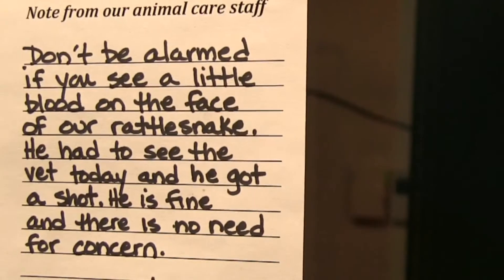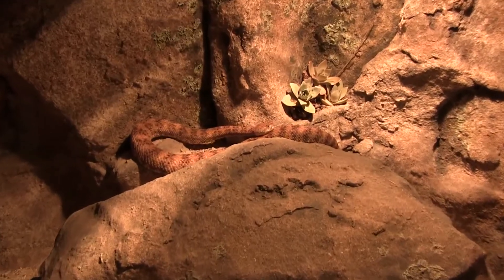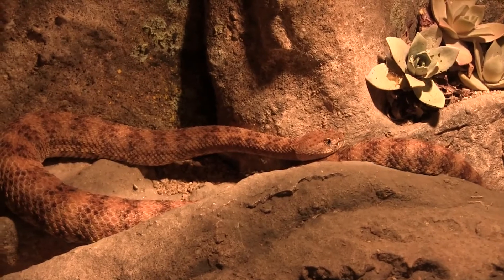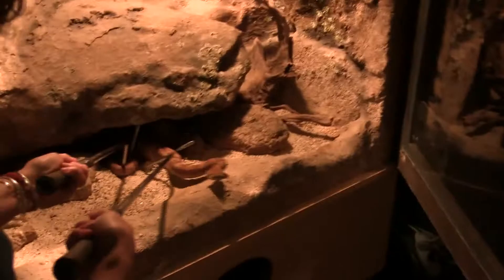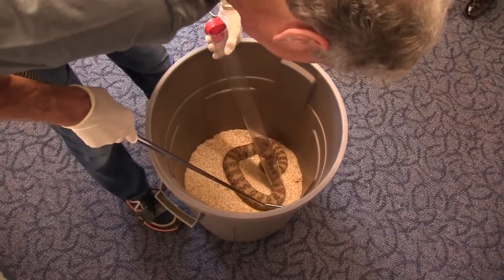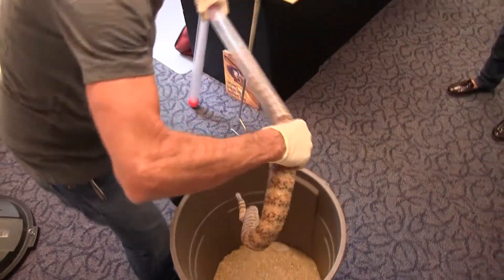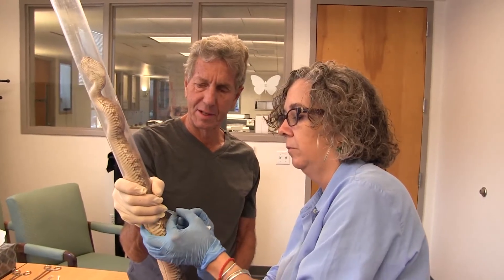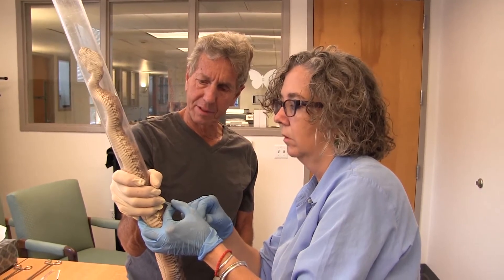Mitch the Rattlesnake Extraordinaire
In this video, our Exhibits team shows how they administer medicine to a sick rattlesnake. Mitch is a permanent resident of theNAT and lives in Water: A California Story on Level 1 of the Museum. Learn more about reptiles and amphibians within our region by visiting our new web app, the Reptile and Amphibian Atlas of Peninsular California.